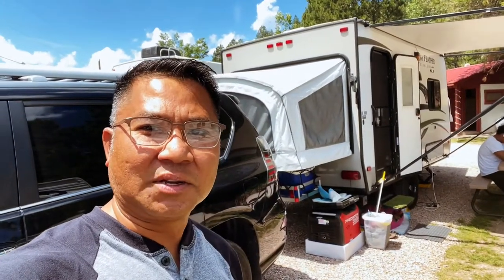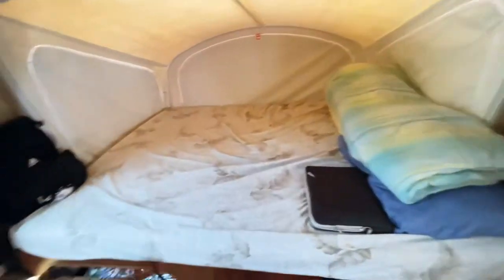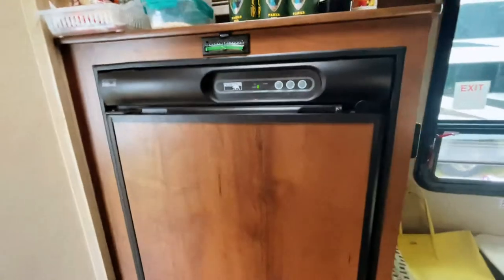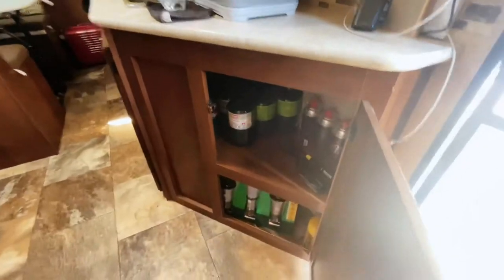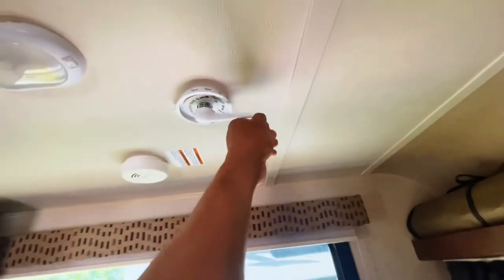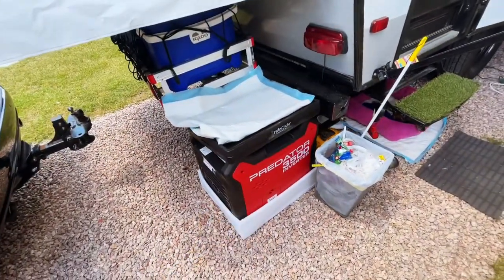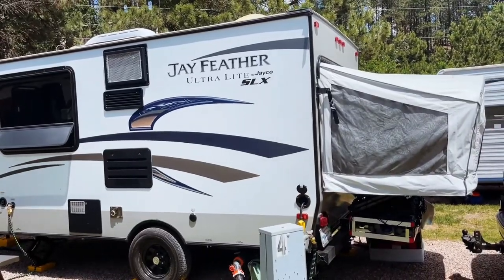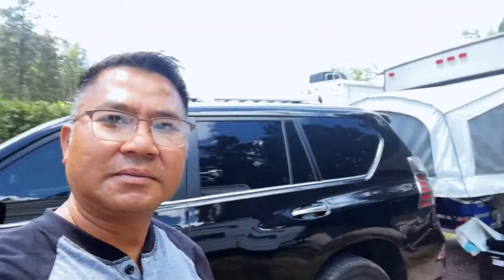Our Travel Trailer Jayco Jay Feather UltraLite SLX 16XRB.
Just to share what’s we’ve got in our travel trailer.

2015 Jayco Jay Feather UltraLite SLX 16XRB.